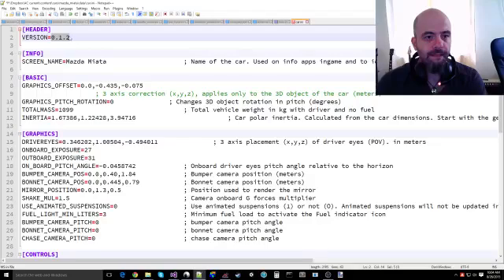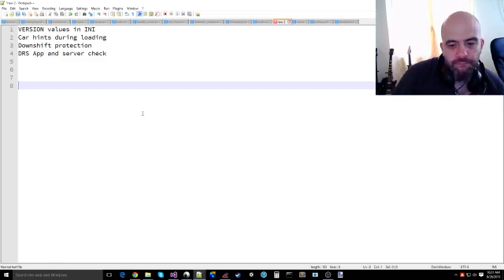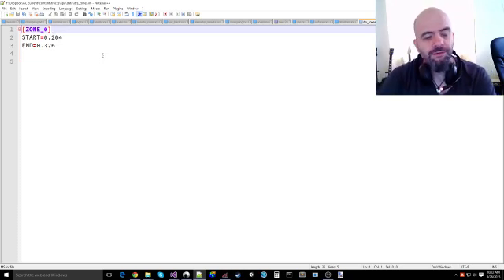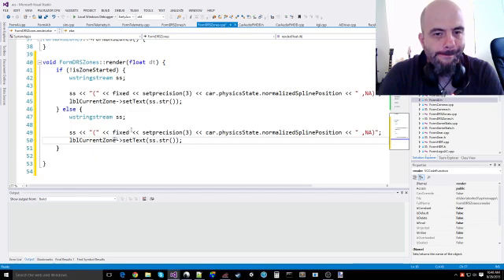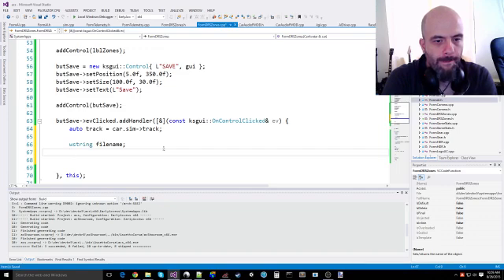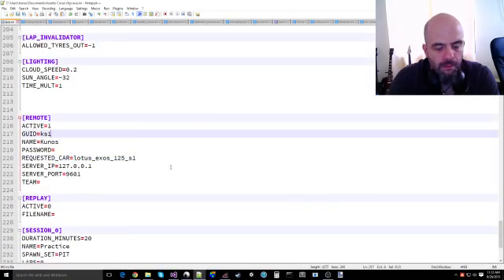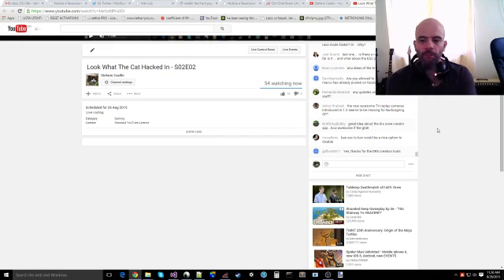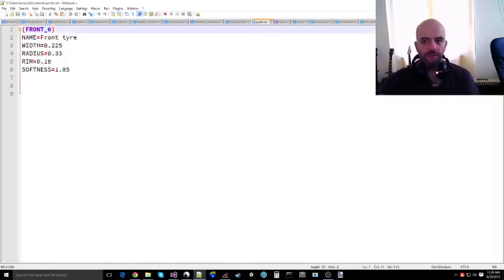Look What The Cat Hacked In - S02E02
Live coding